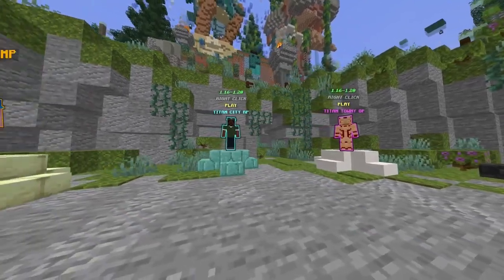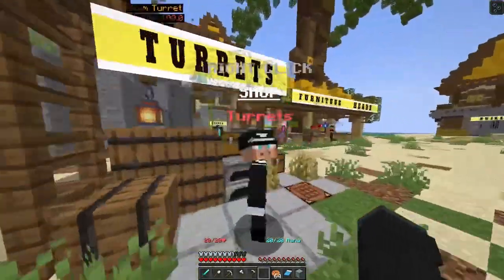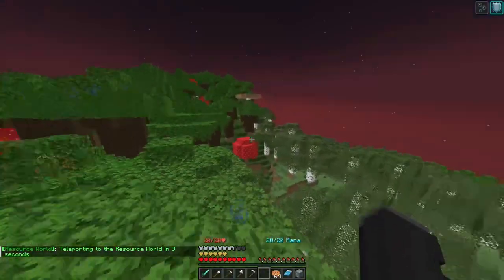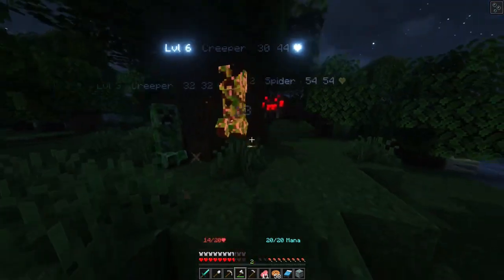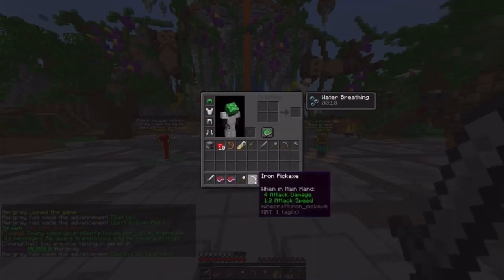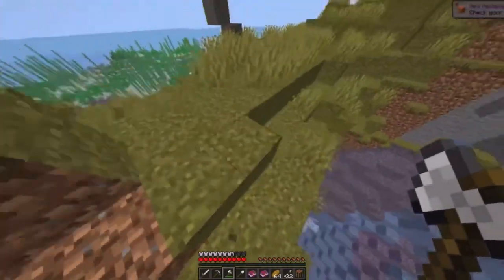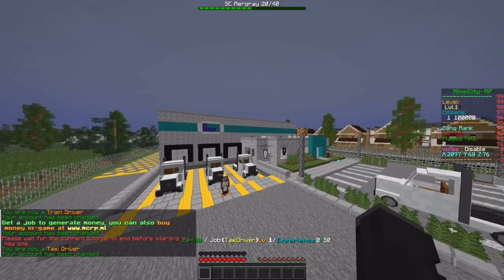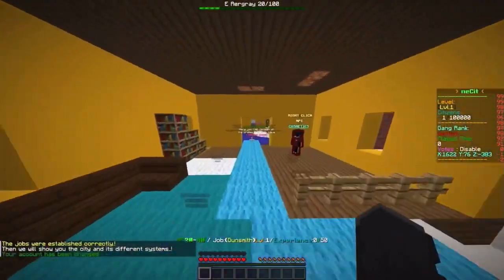Titan Craft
Welcome to Titan Craft: The Ultimate Minecraft Experience! 🌟

Get ready to embark on an unforgettable adventure with Titan Craft, where creativity meets excitement in the vast world of Minecraft. In this video, we're taking you on a journey through our incredible Minecraft servers, each offering a unique and thrilling experience.

Explore Our Diverse Servers:

Mine City GTA: Dive into the urban sprawl with realistic vehicles, intense heists, and dynamic roleplay.
Towny: Build your dream town, form alliances, and engage in epic battles in a community-driven world.
Survival: Test your survival skills in a challenging environment filled with quests, rewards, and surprises.
Discover the magic of Titan Craft as we showcase the amazing features, stunning landscapes, and vibrant communities that make our servers stand out. From the intricate details of our custom builds to the adrenaline-pumping action of our gameplay, there's something for every Minecraft enthusiast.

Join us on this journey and see why Titan Craft is the perfect destination for Minecraft players seeking adventure, creativity, and fun.

Your adventure awaits. Welcome to Titan Craft!